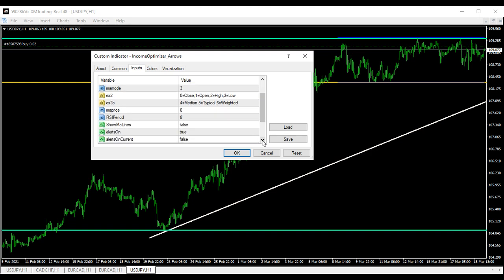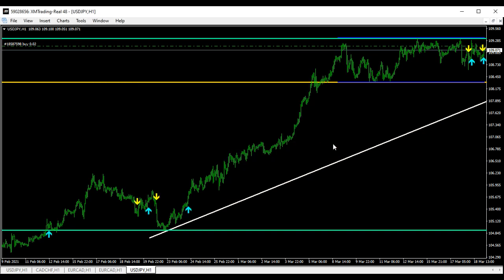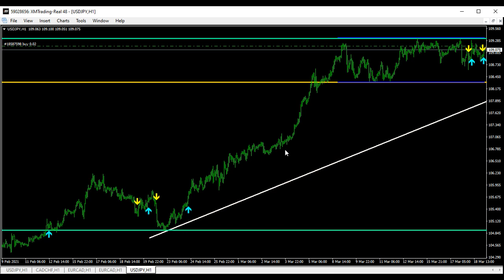SUPORT RESISTANCE AND ENTRY EXIT ARROW STRATEGY ON TRENDLINE ANALYSIS